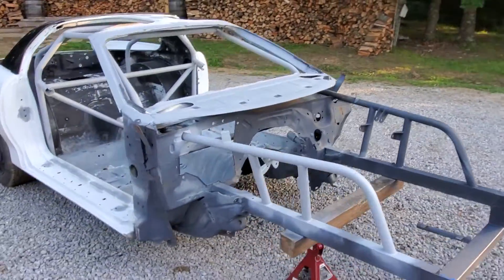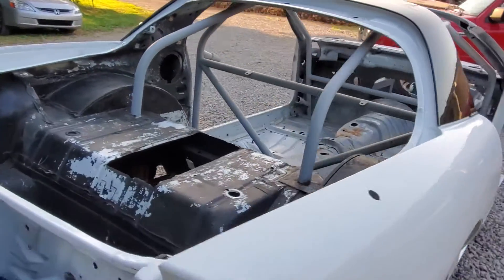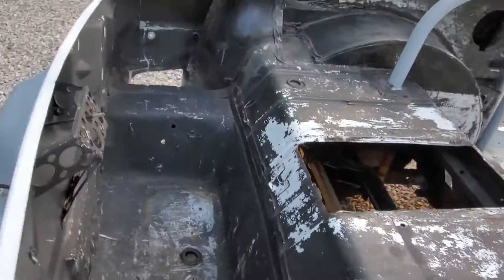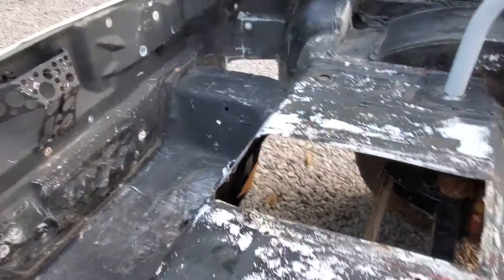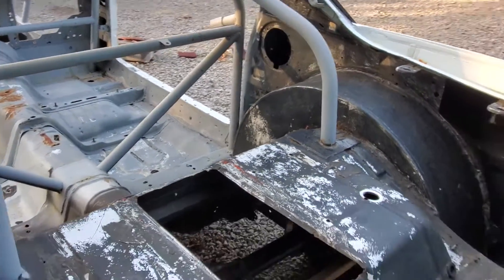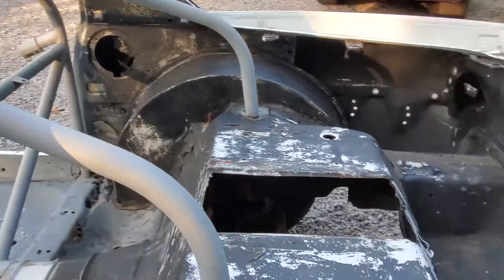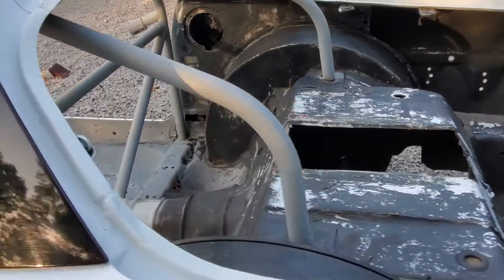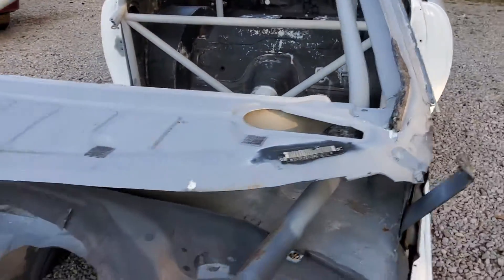brandonppr 0999 - 1998 Camaro build - E1